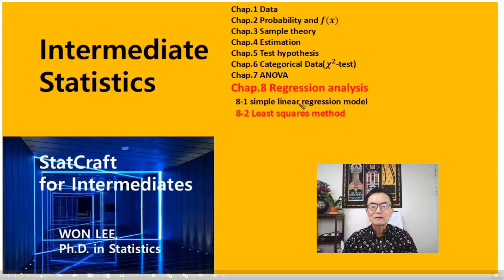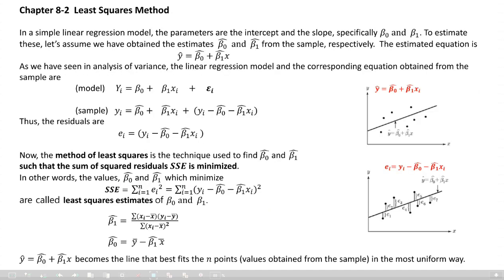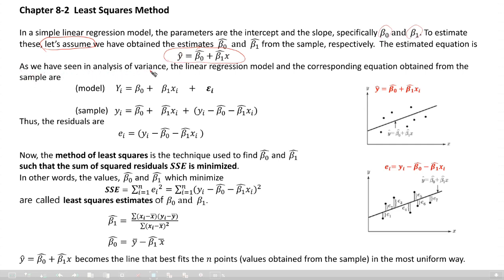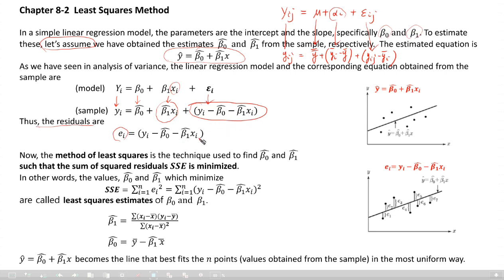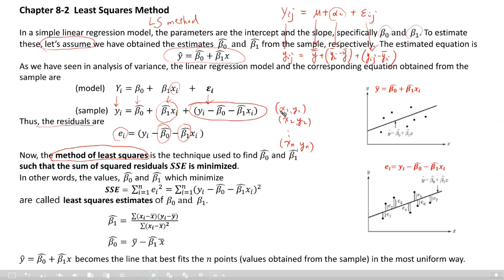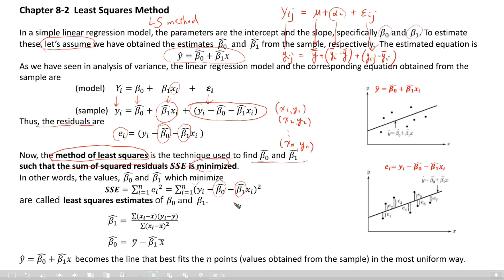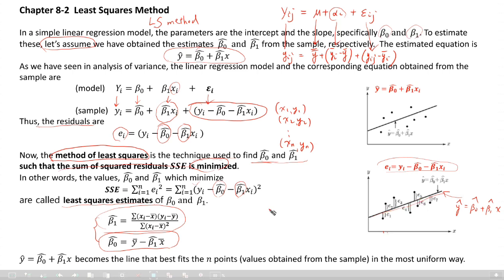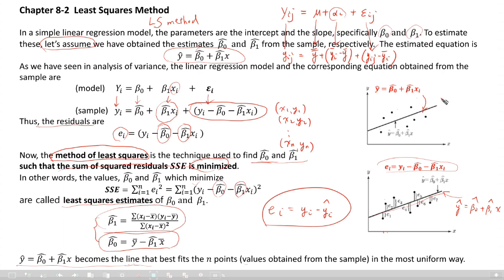INTERSTAT Chap.8-2 Least Squares method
For the regression model, parameters must be estimated. Least squares method is the well known estimation method.